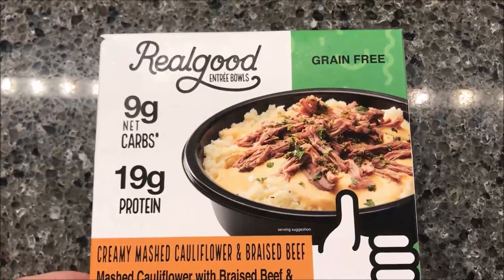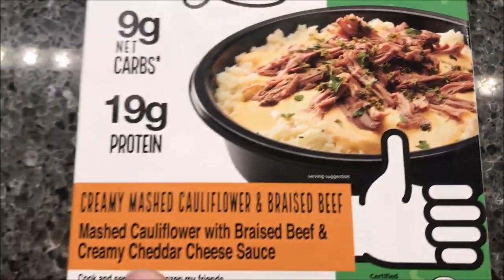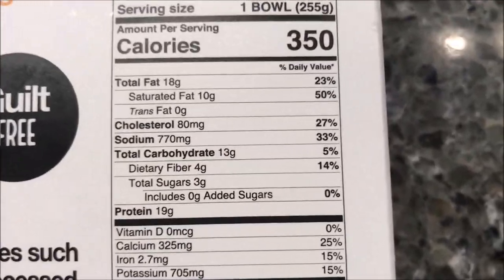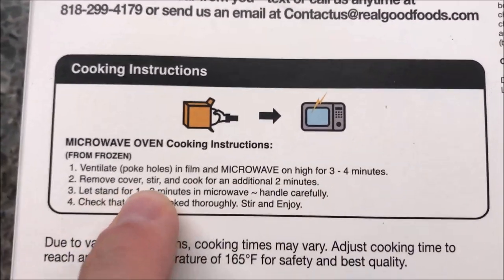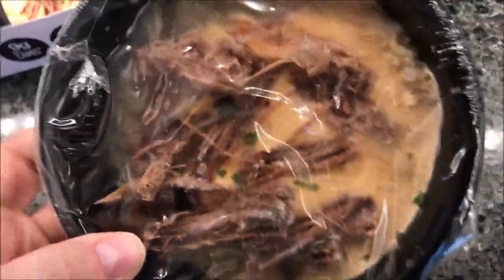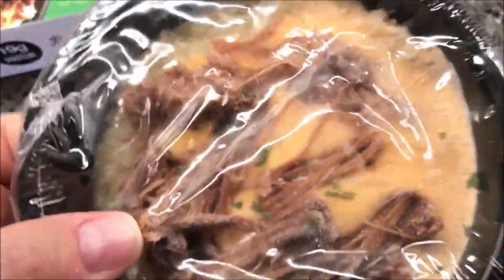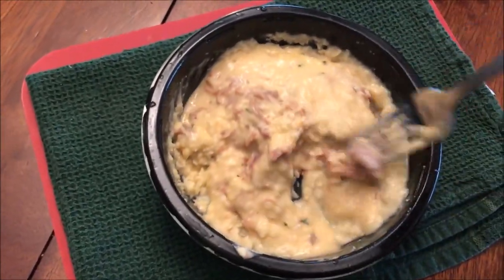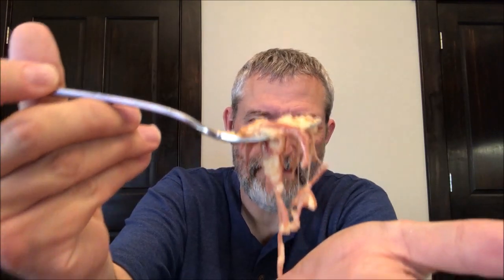Real Good Entrée Bowls: Creamy Mashed Cauliflower & Braised Beef Review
This is a taste test/review of the Real Good Entrée Bowls Creamy Mashed Cauliflower & Braised Beef frozen meal. It is mashed cauliflower with braised beef and creamy cheddar cheese sauce. It was $4.99 at Meijer. 1 Bowl (255g) = 350 calories